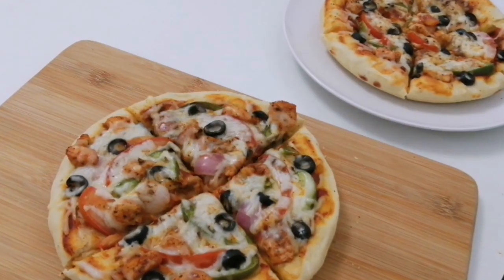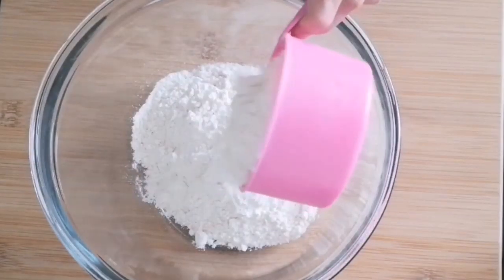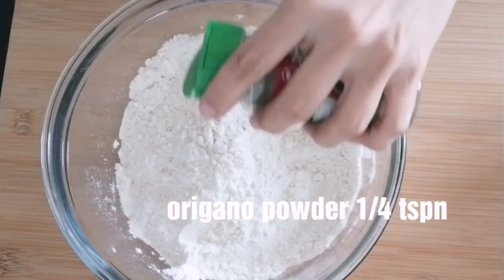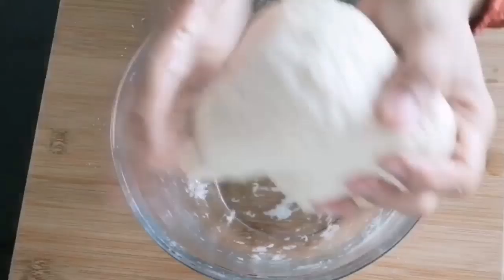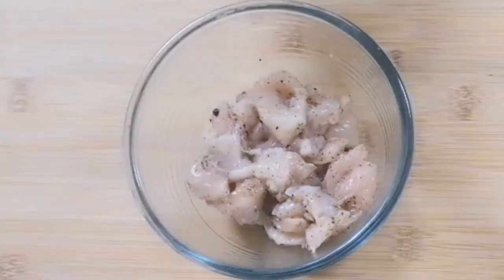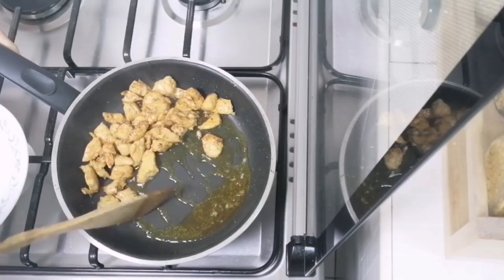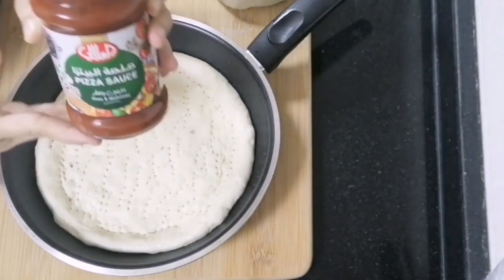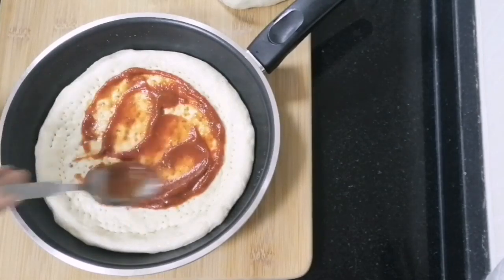PIZZA / Pan Pizza / Pizza Without Oven/ 20 മിനുട്ട് കൊണ്ട് പാനിൽ pizza ഉണ്ടാക്കി എടുക്കാം...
pizza recipe without oven in malayalam